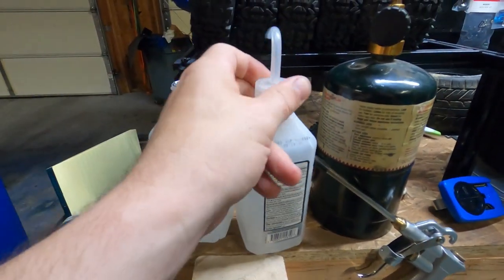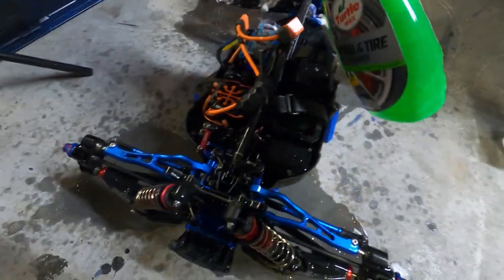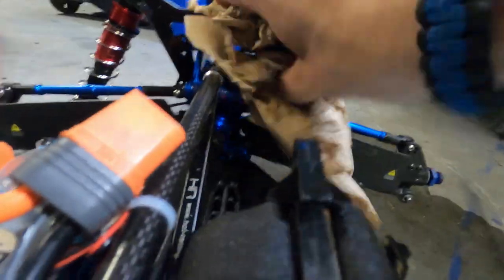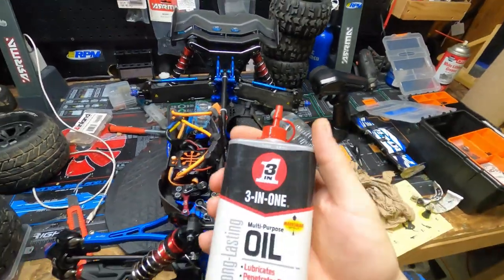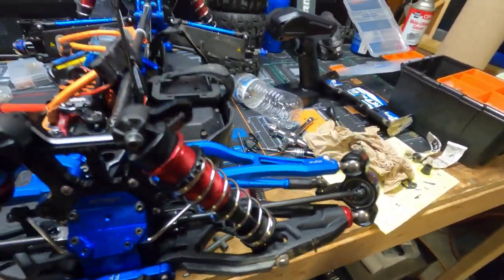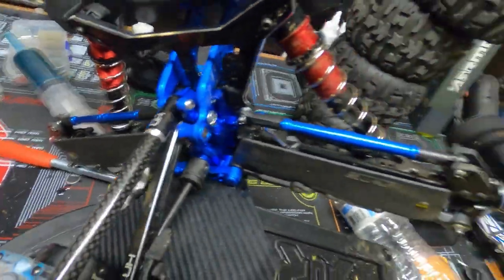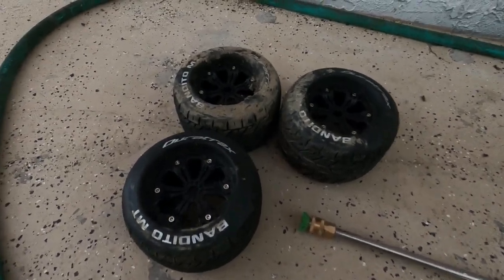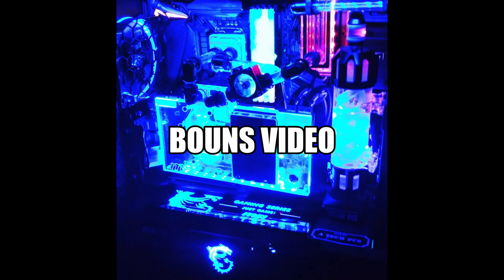How Too Clean YOUR "Rc " CAR Easy Way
Maybe you do it Different.. But this is how i Clean My RC car...   I hope You Enjoy This Video +** * * Help us Get to 2k Sub *  .. 👇👇👇👇👇

$jimhamilton85